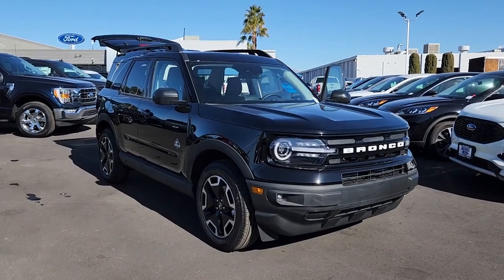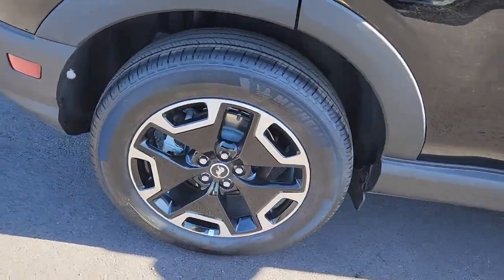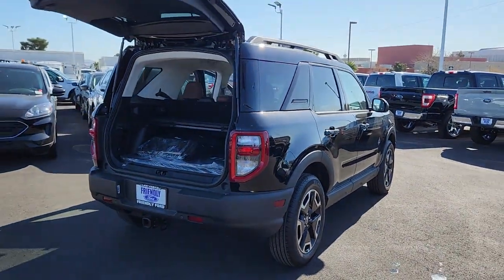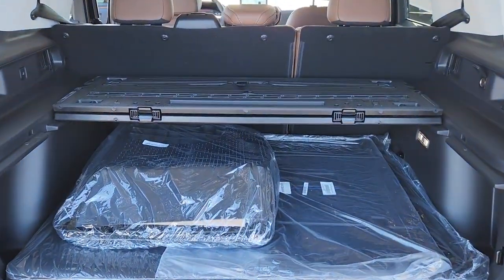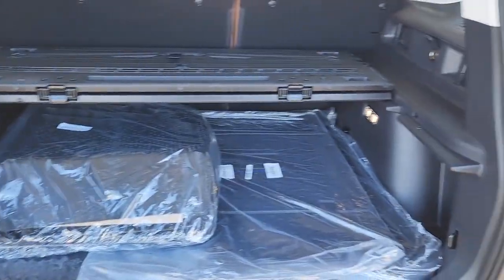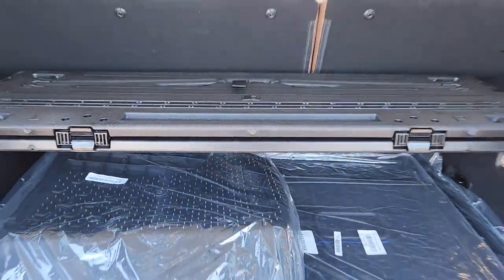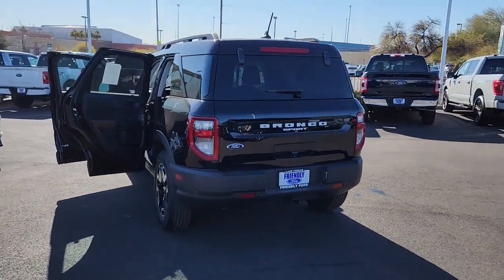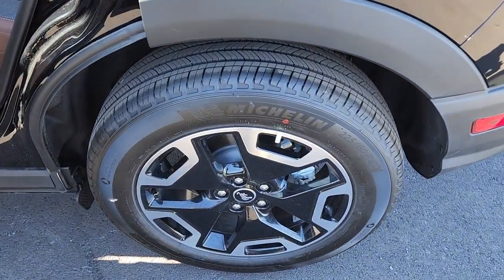New 2022 Ford Bronco Sport Outer Banks Las Vegas, Bullhead City, St. George, Havasu, Pahrump, NV 200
Shadow Black New 2022 Ford Bronco Sport Outer Banks  available in Las Vegas, Nevada at Friendly Ford. Servicing the Bullhead City, St. George, Havasu, Pahrump, NV area.

Friendly Ford
660 N Decatur Blvd

Shadow Black 2022 Ford Bronco Sport Outer Banks 4WD 8-Speed Automatic 1.5L EcoBoostbrbrRecent Arrival! 25/28 City/Highway MPG